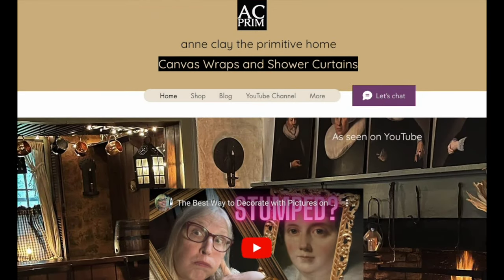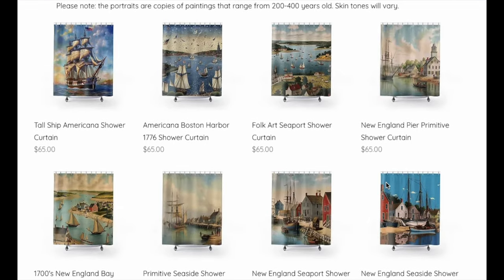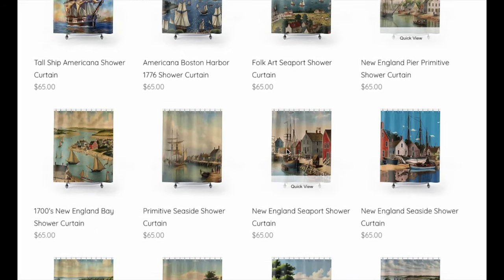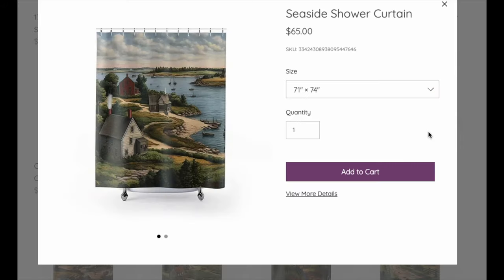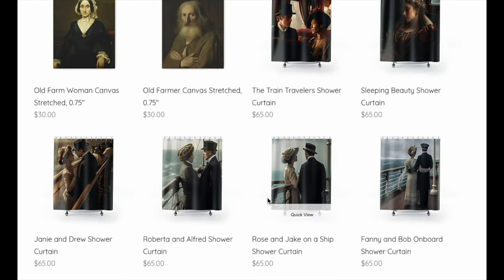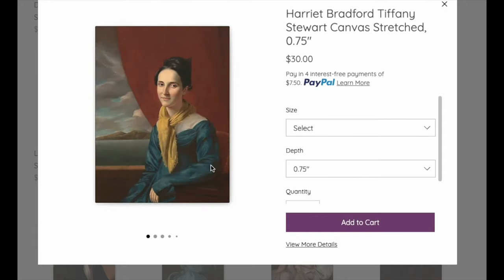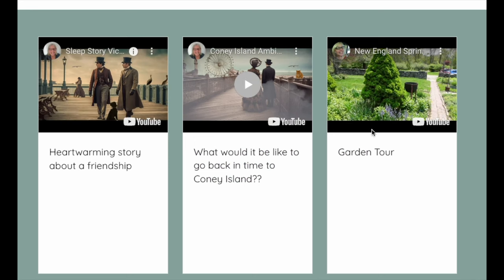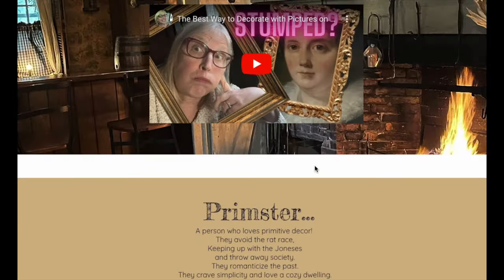New Summer Shower Curtains and the Return of Budget Canvases!